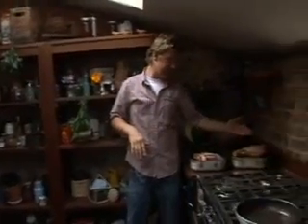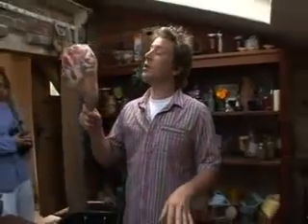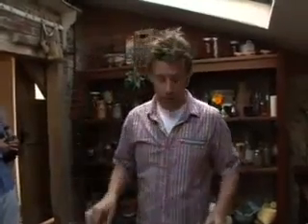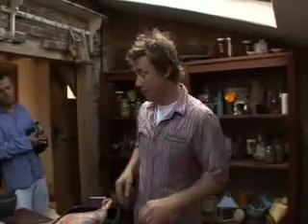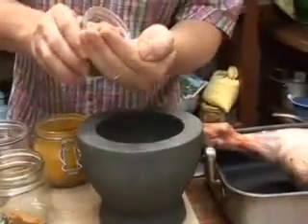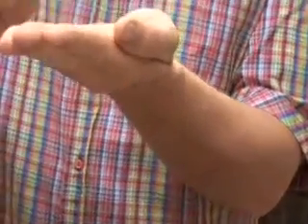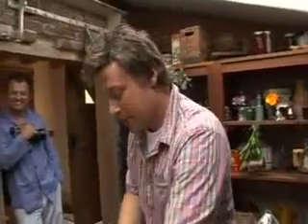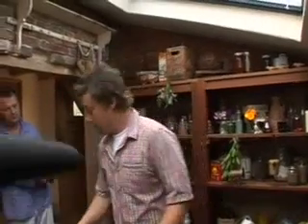How To - make a delicious lamb marinade with Jamie Oliver, part 1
Jamie makes a great marinade for a shoulder or leg of lamb using a range of exciting spices.